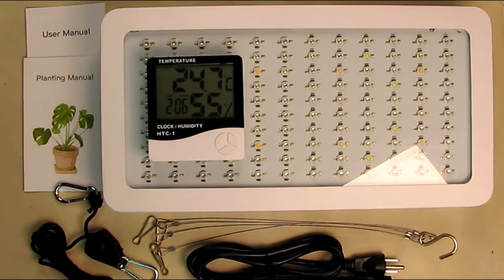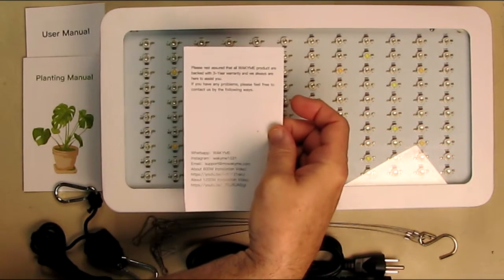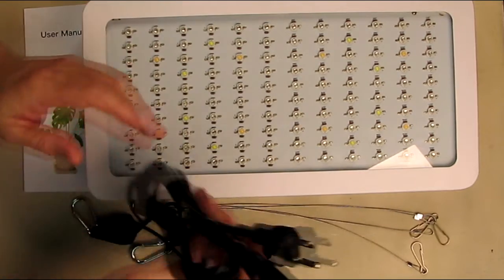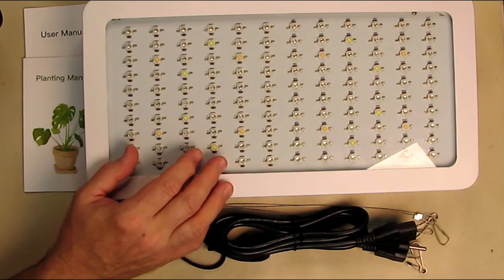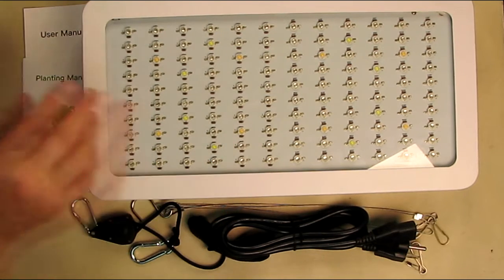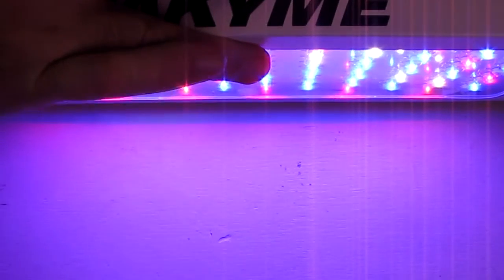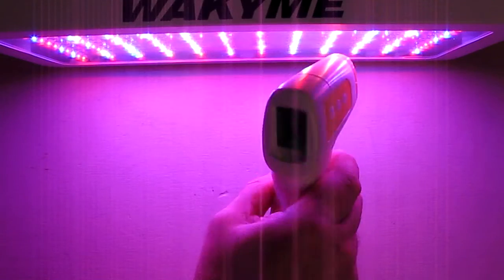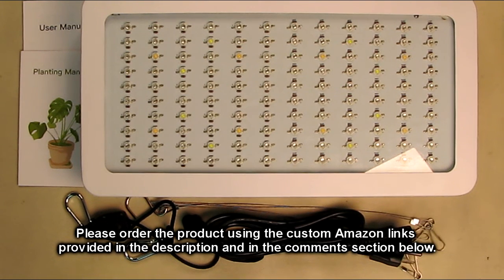BEST 1200 Watt Full Spectrum LED Grow Light KIt Veg and Bloom Switches & Fan Cooling REVIEW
ORDER BEST 1200 Watt Full Spectrum LED Grow Light KIt Veg and Bloom Switches & Fan Cooling

□ Electronic Components
         □ Hobbies:

  【Long Service Life】100000 hours Service Life: WAKYME grow lights for indoor plants refuse led reflectors but adopting 120 PCS double-chip SMD led to avoid poor heat resistance and short circuit. Built-in aluminum substrate with multiple vents and two super big speed fans, this plant grow light is cool and quiet, efficient heat dissipation to maximum extend the light life.

【Optimal Full Spectrum】Led grow light Full spectrum design, it has universal Blue, Red, IR, UV, White light. Blue and red led is essential light for all plant growth. Expensive IR UV led can promote plants to defense mechanisms, promoting plant healthy growth, WAKYME aims to provide you an ideal full spectrum led grow light.

【Wide Coverage】1200w led grow light has 120PCS SMD led(total 1200W) providing uniform illumination. It replaces traditional 900 watt HPS/MH consuming only 213watts. Our led grow lights Ensure maximum yield with minimum power usage and heat. PAR 527umol/m2s at 24” height, perfect for 3x3ft growing area.(Maximum coverage area at 4x4.5ft at 24” height).

【Double Switch】This grow lamp has Veg and Bloom switch functions: VEG switch for seeding/germination and young vegetative growth. BLOOM switch for flowering and fruiting. WAKYME hanging grow light could be used both Veg&Bloom to get more Red/Blue heavy output and deliver maximum performance for flowering and fruiting.